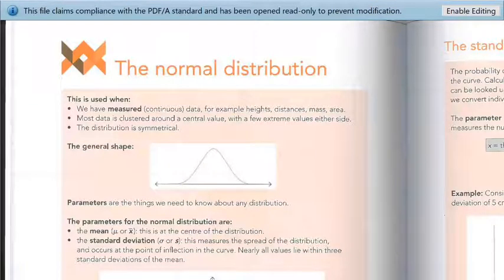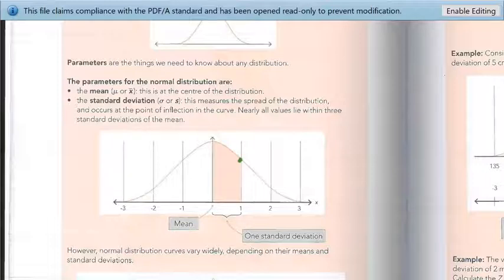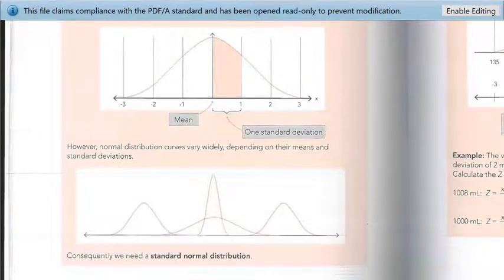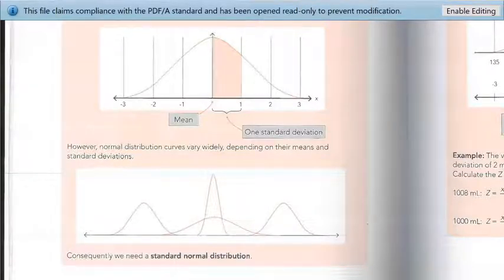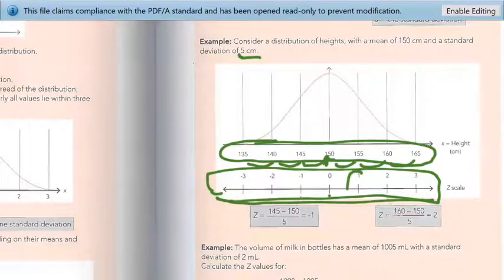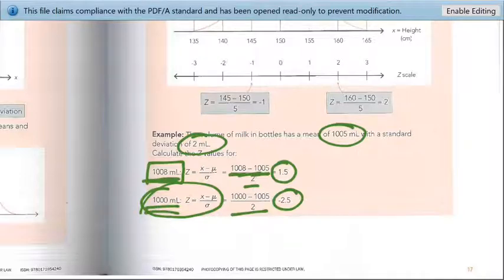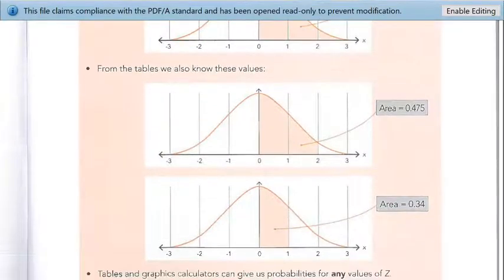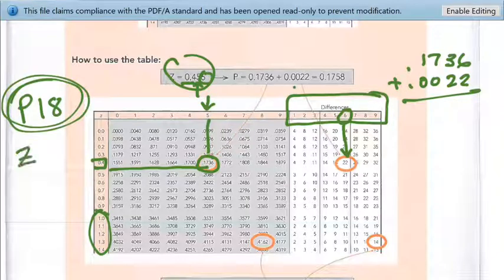2020 year 12 maths-normal distribution